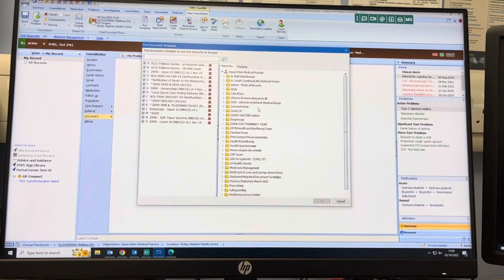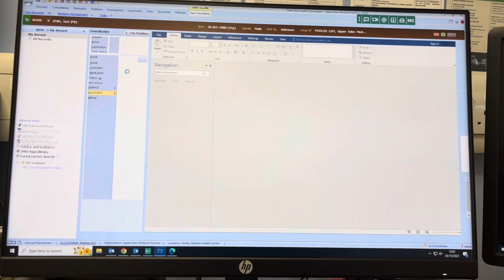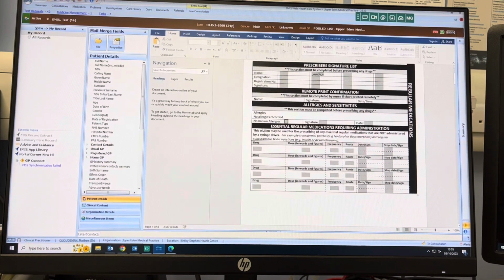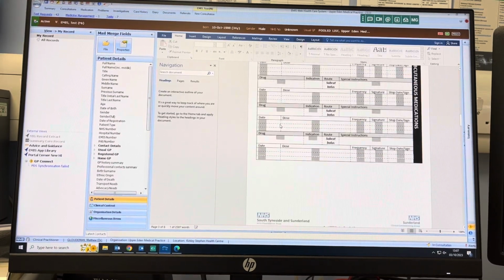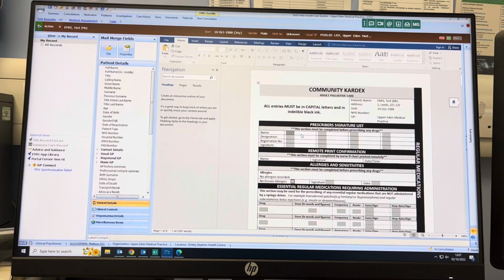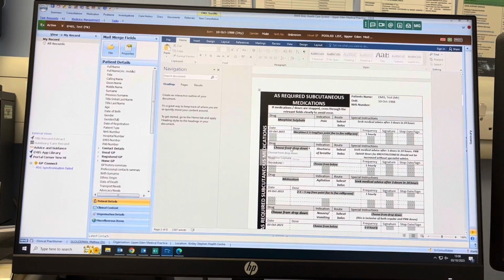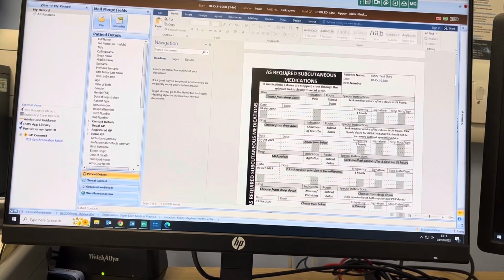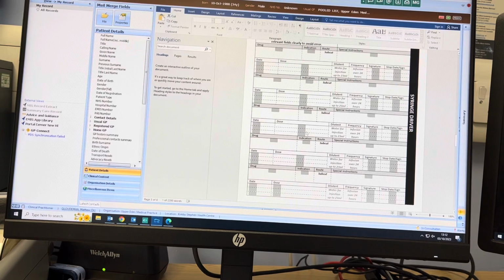EMIS palliative prescribing template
This EMIS kardex was developed by Dr Andy Richardson and the clinical digital resource collaborative (CDRC).  After a meeting with multiple palliatives representatives in northern England and a separate meeting with Andy Richardson I hope to garner support and quickly implement a similar palliative prescribing kardex for Cumbria.  It has already been audited and successfully used in Sunderland.  It is available for free and can be amended for free by the CDRC for purpose in Cumbria